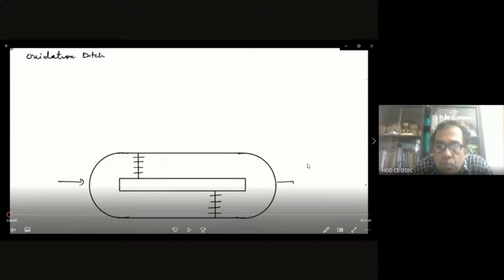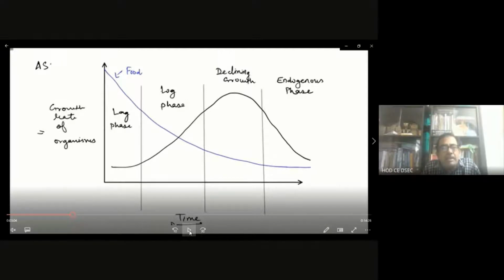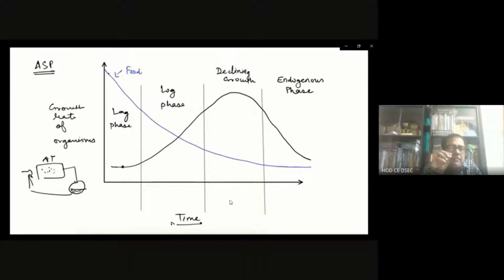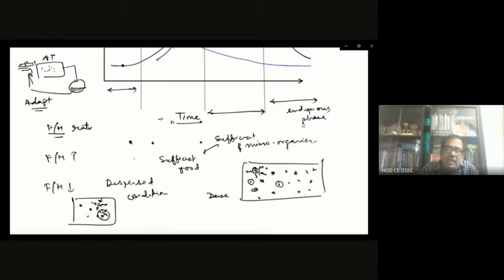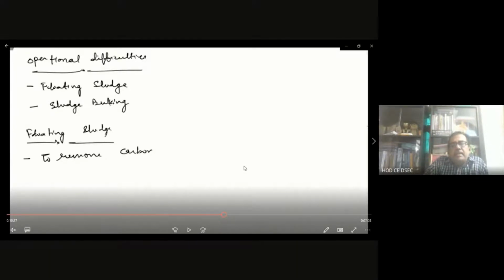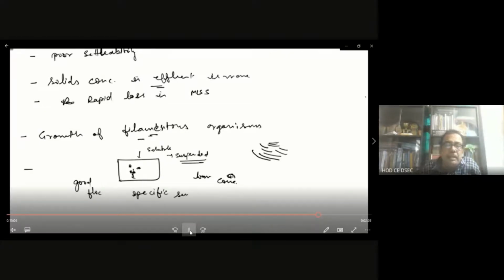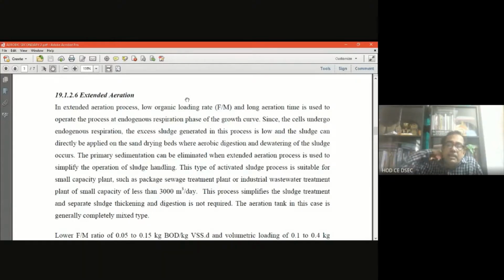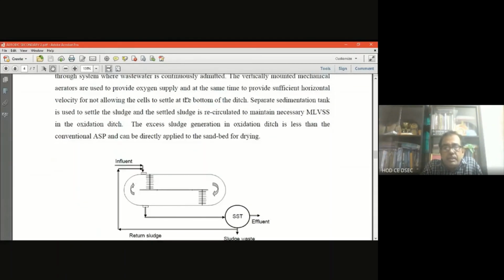WASTEWATER TREATMENT PART 9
Lecture video for Lecture 25 Wastewater Treatment Part 9 in Environmental Engineering-II under BTech Civil Engineering(Sub Code CE(PC) 505 under Makaut)